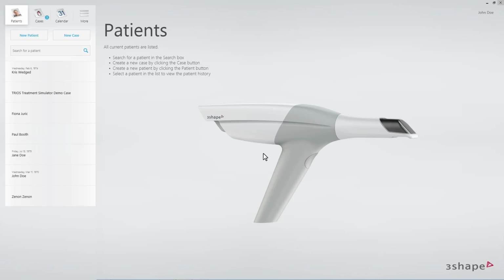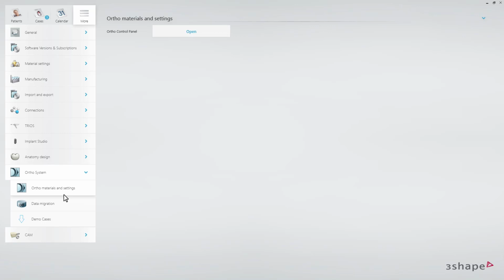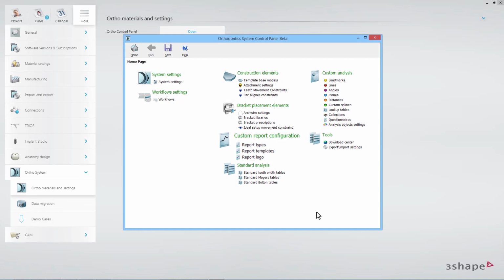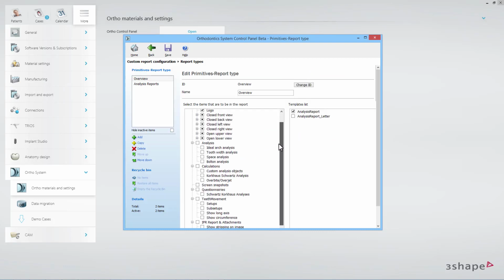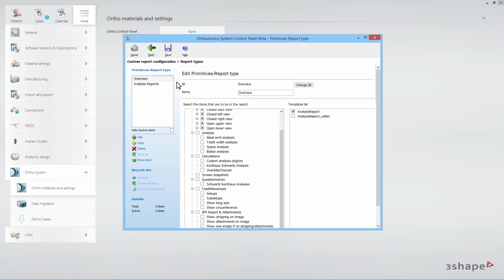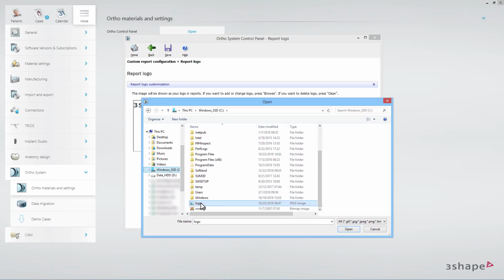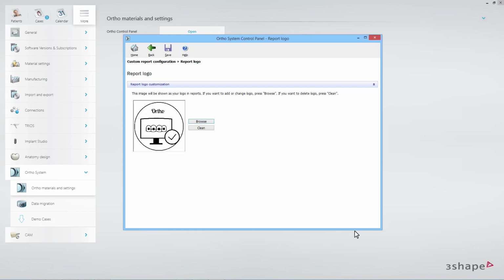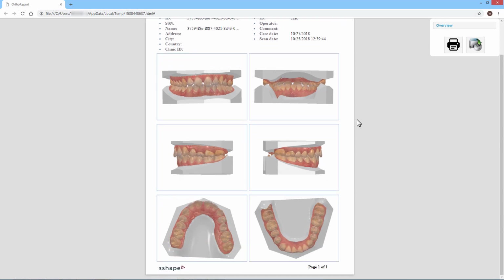3Shape Clear Aligner Studio 2019 - How to use the Analysis Reports